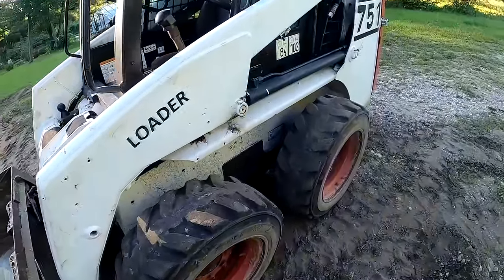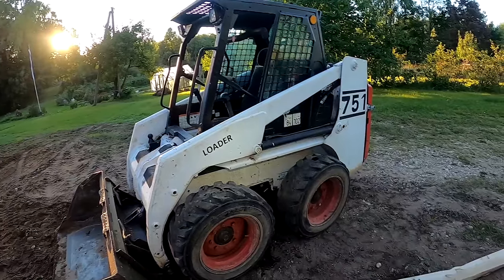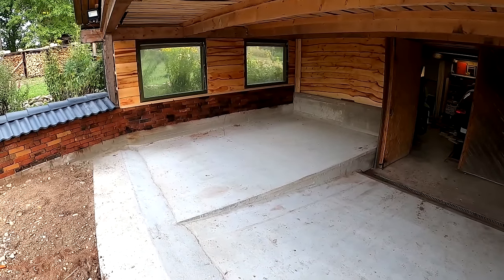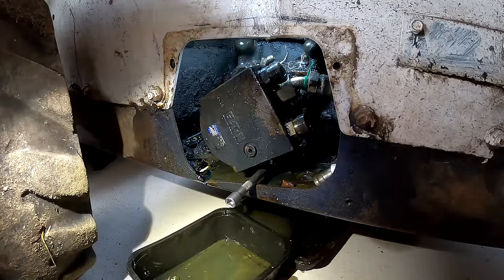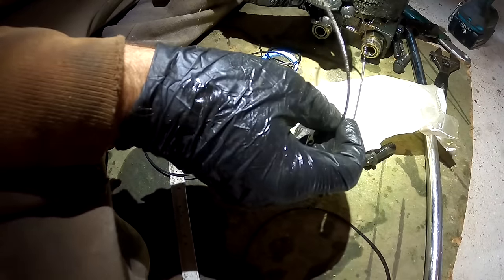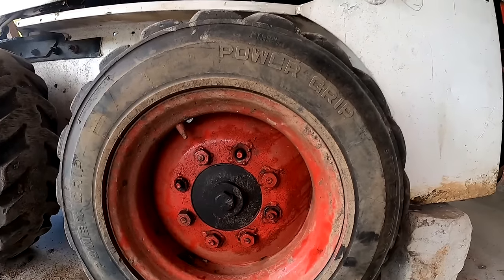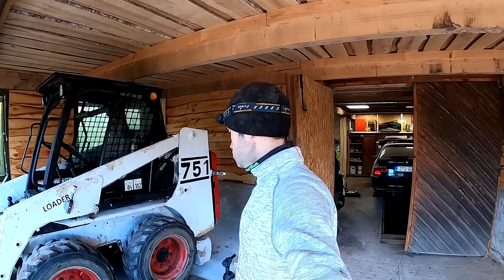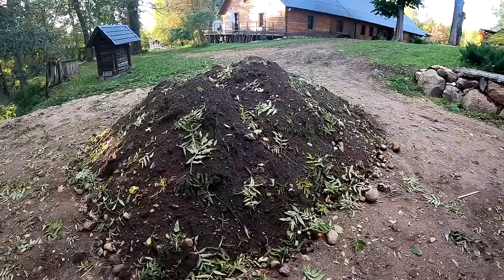Fixing a oil leak on a bobcat skid steer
Hey i guess it happens to everyone eventually :O right? :D

Table of Content:

00:00 Intro, explaining problem
06:49 Case drain line/filter
12:50 Removing the drive motor
17:21 Seal replacement
22:50 Reinstalling drive motor
25:20 Other leaks
26:07 Reinstalling the tire + making new nuts
31:30 Checking other drive motor
33:35 Cleaning drive motor housing
36:30 Testing out the machine
40:10 Wrapping up